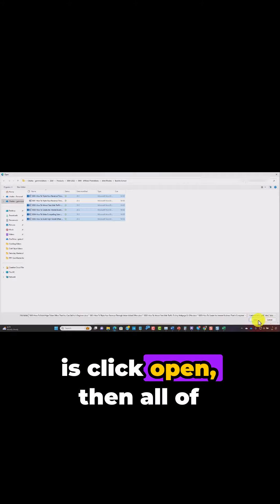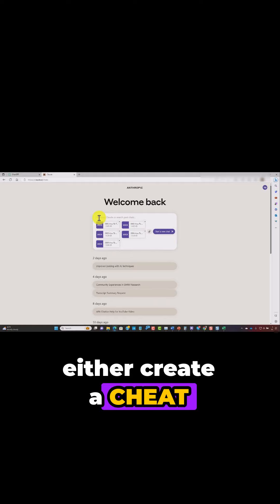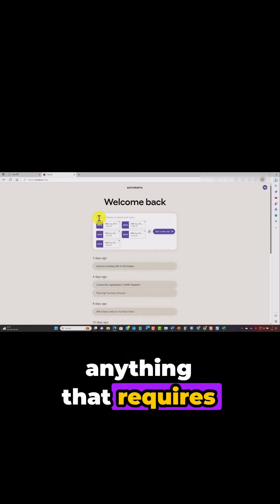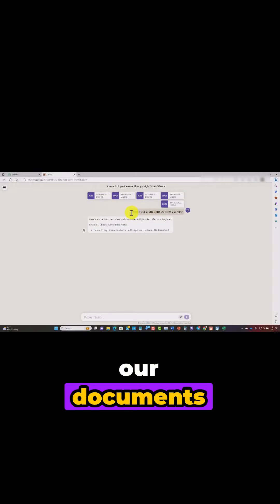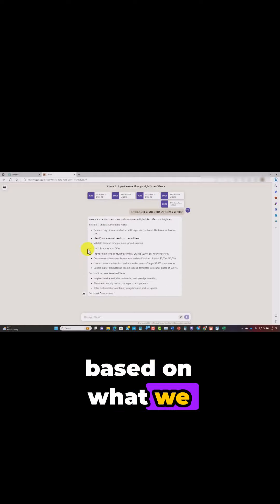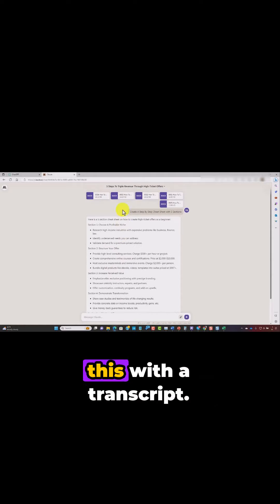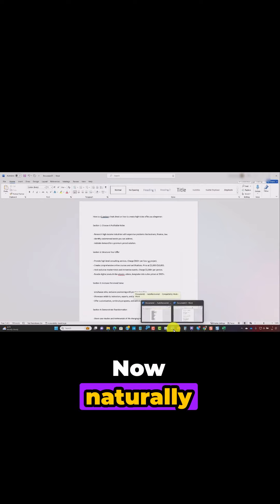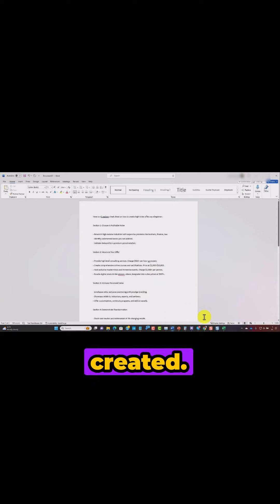AI-Powered Content Enhancement: Creating Cheat Sheets from Existing Documents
🤯 Turn your boring documents into awesome cheat sheets with AI! Watch how easy it is!